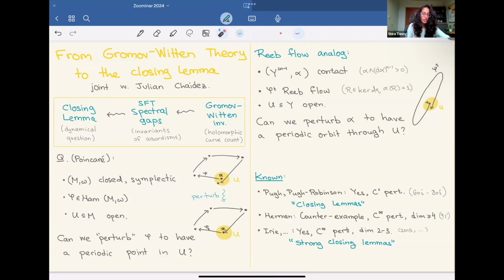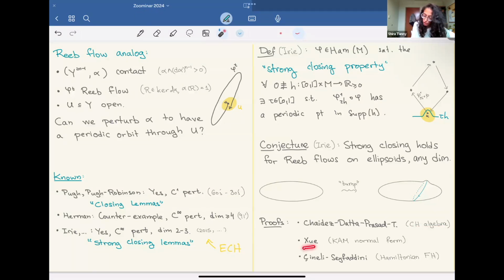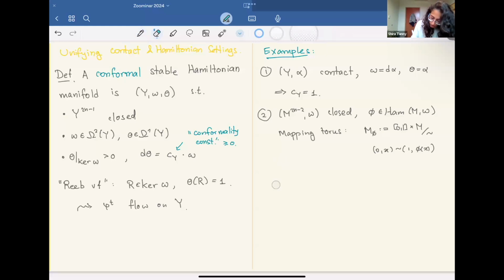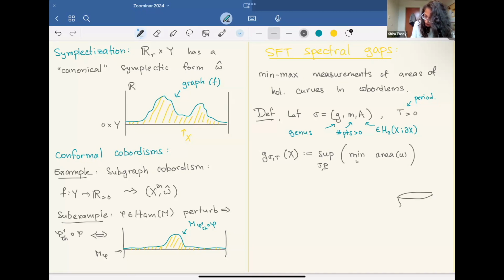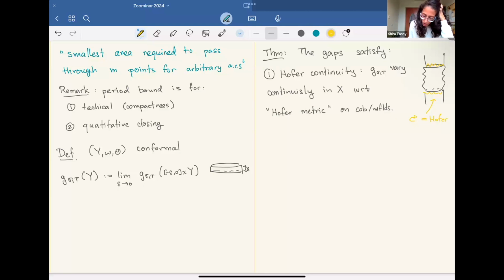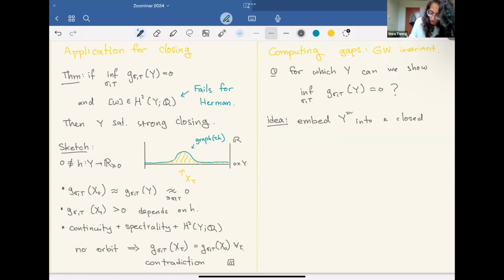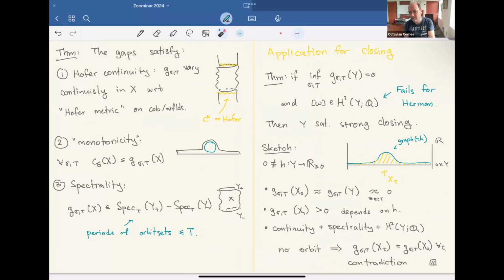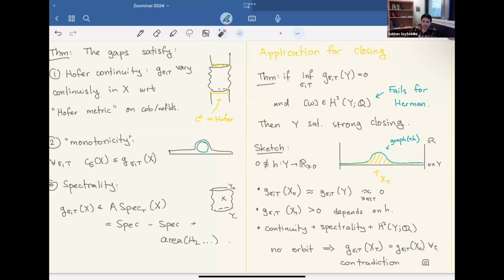From Gromov–Witten Theory to the Closing Lemma - Shira Tanny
Topic: From Gromov–Witten Theory to the Closing Lemma
Speaker: Shira Tanny
Date: April 19, 2024

An old question of Poincaré concerns creating periodic orbits via perturbations of a flow/diffeomorphism. While pseudoholomorphic methods have successfully addressed this question in dimensions 2-3, the higher-dimensional case remains less understood. I will describe a connection between this question and Gromov–Witten invariants, which goes through a new class of invariants of symplectic cobordisms. This is a joint work with Julian Chaidez.